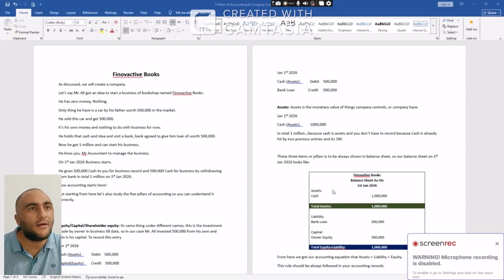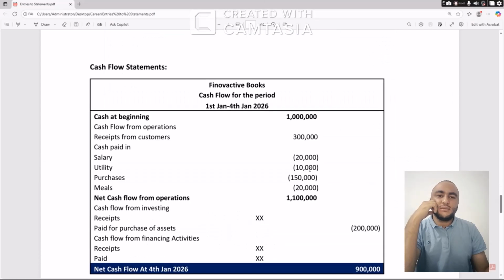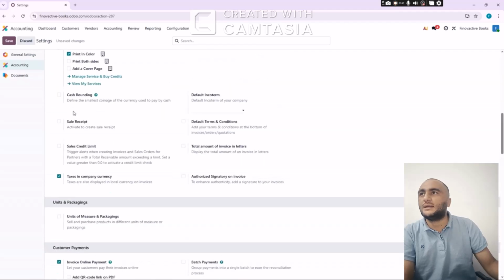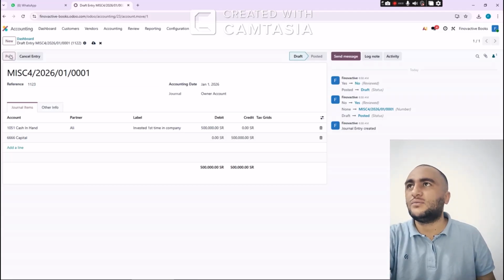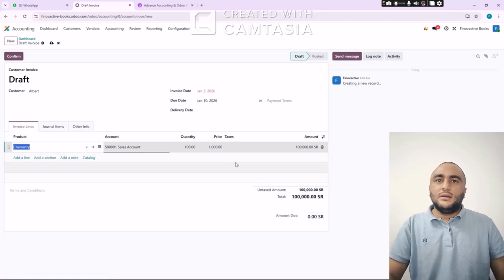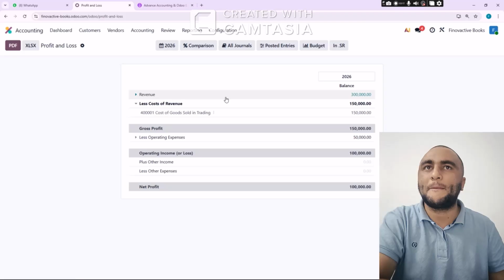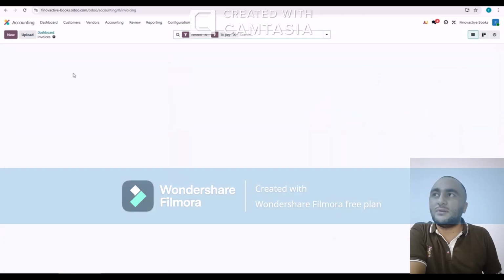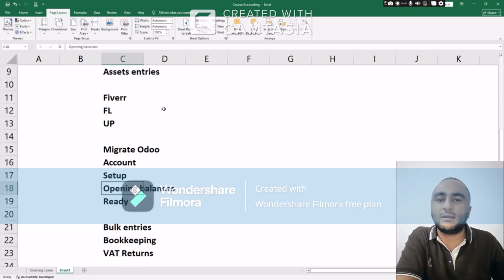Odoo ERP Complete Course | 100% Complete Accounting Module !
Welcome to Finovactive – your ultimate guide to financial literacy, smart investing, and wealth creation. 💰📈

We believe financial knowledge is financial power! Learn how to manage money, invest wisely, and create multiple income streams — from stock market insights to personal finance strategies.

🎯 Our Mission: To make everyone financially independent through education and practical guidance.